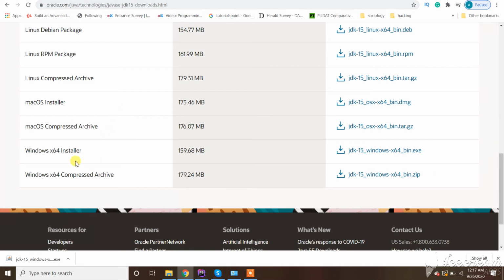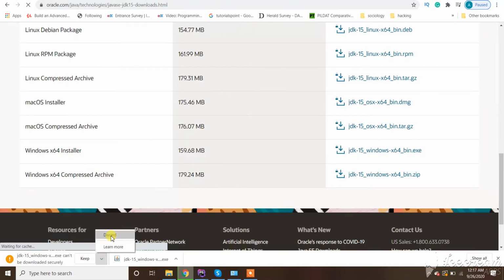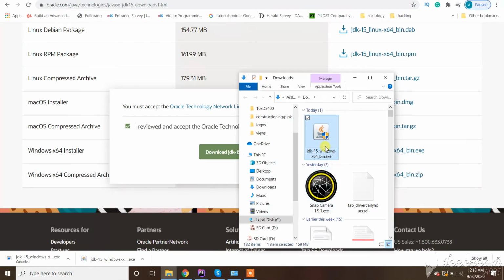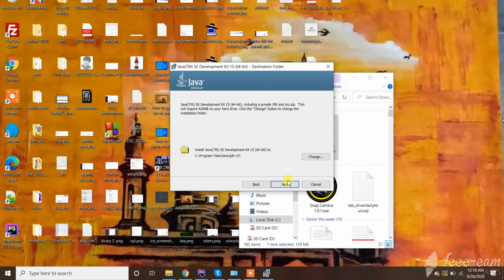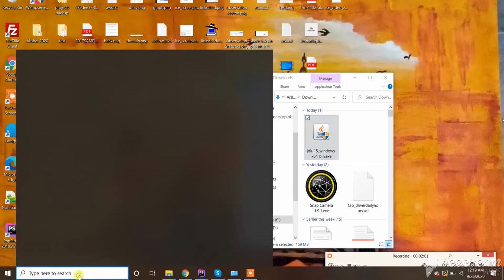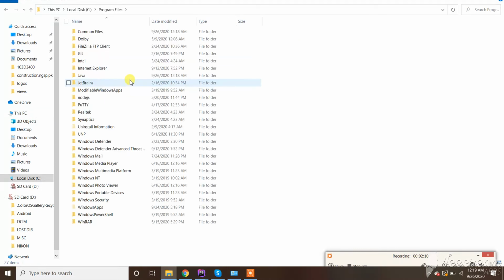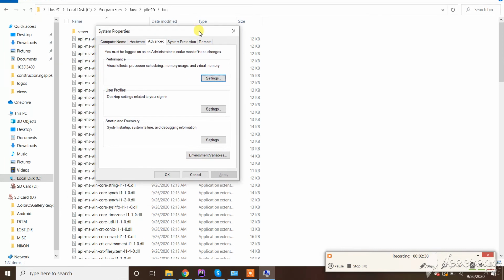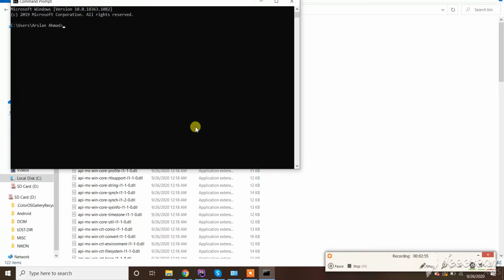How to Install Java JDK 15 on Windows 10 2020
in this video, I will show you How to Install Java JDK 15 on Windows 10  2020.